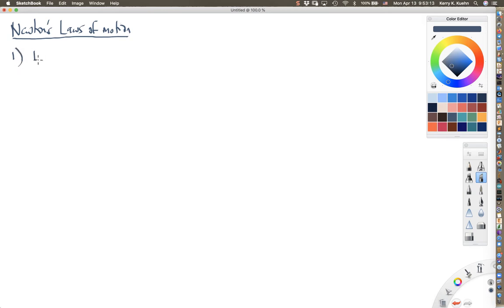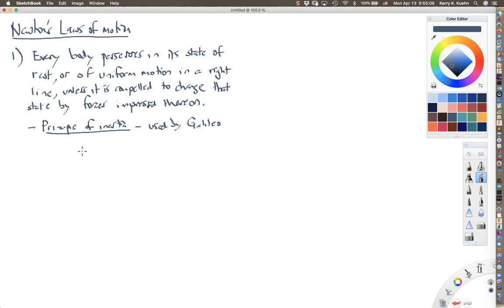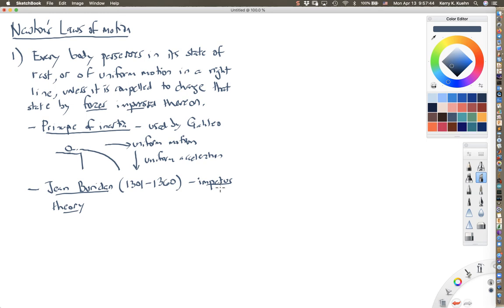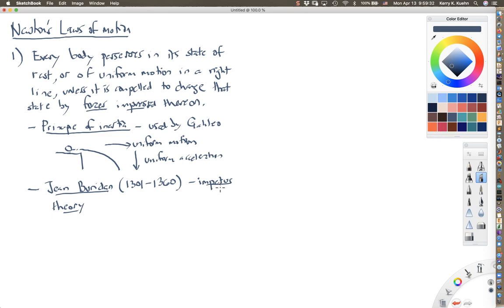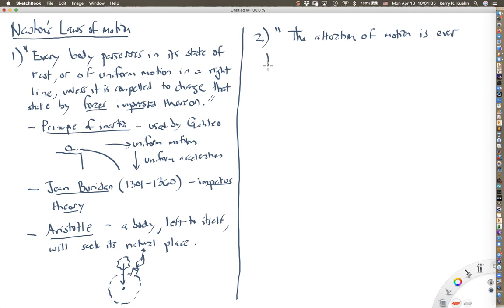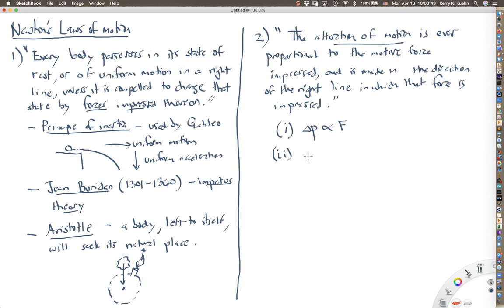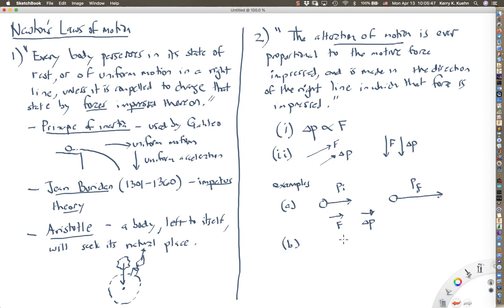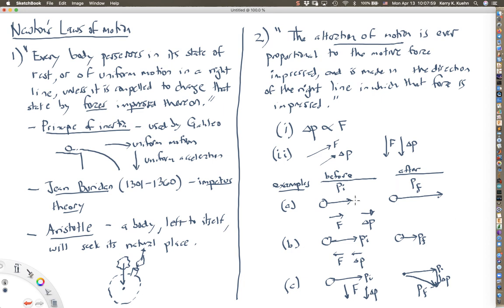Newtons' laws of motion (ASGv2Ch21Lect01)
Herein, I introduce Newton's first and second axioms, or laws of motion.  I also provide some background on the principle of inertia.